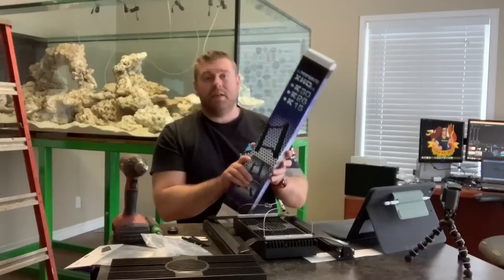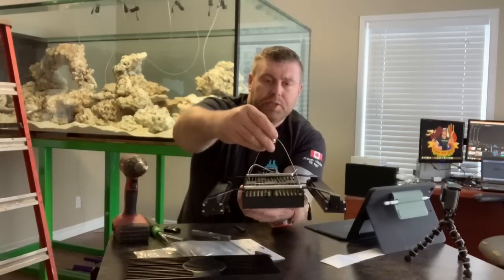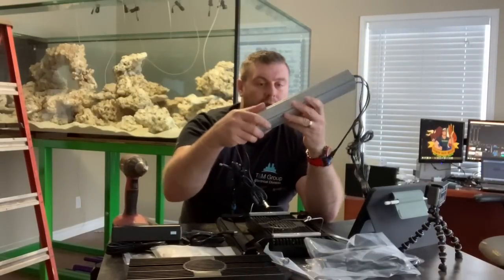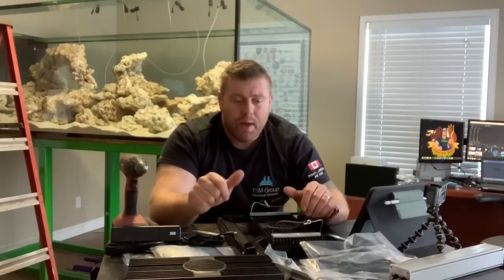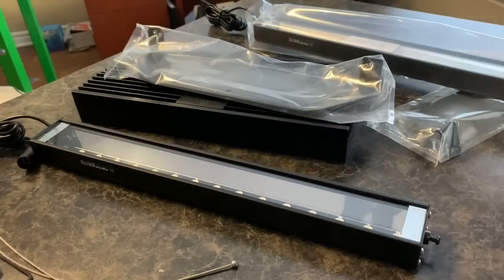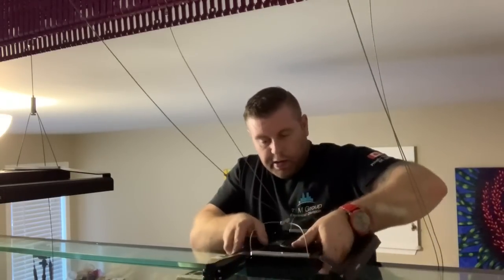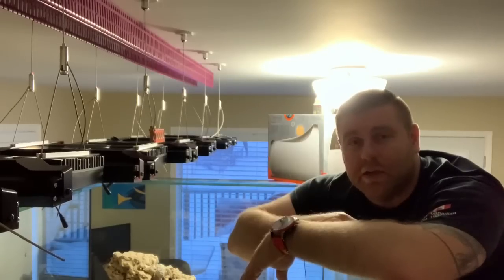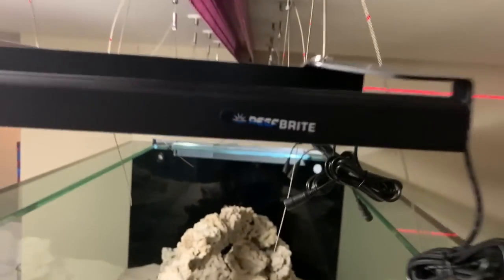600 Gallon Reef lighting The New Reef Brite XHO-K30 Kits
Today Farm Hands, We are going to look at and install the new Reef Brite XHO-K30 kits.